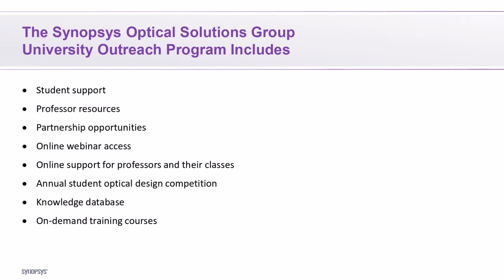Synopsys Optical Solutions Group University Outreach Program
The video goes over the features of the Expanded University Outreach program from the Synopsys OSG division. It includes testimonials from current beneficiaries of the program. It is intended to attract more students and universities to use our software.